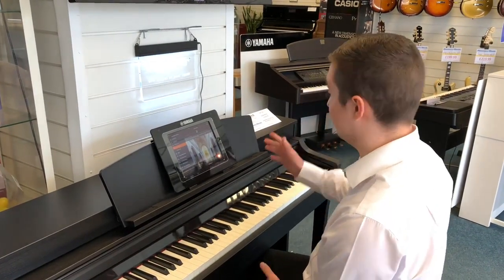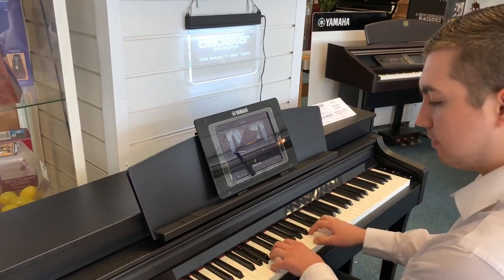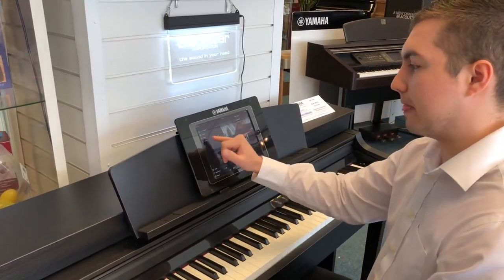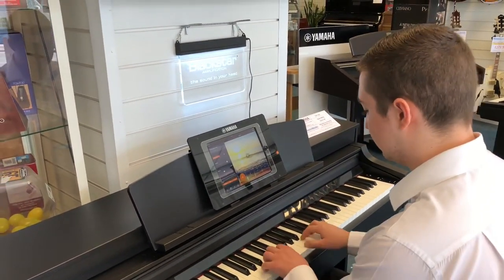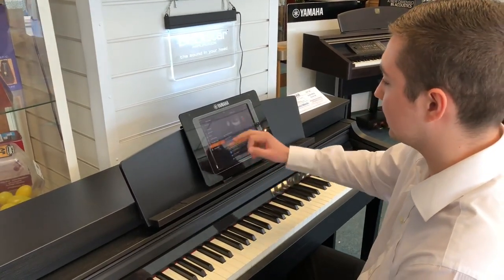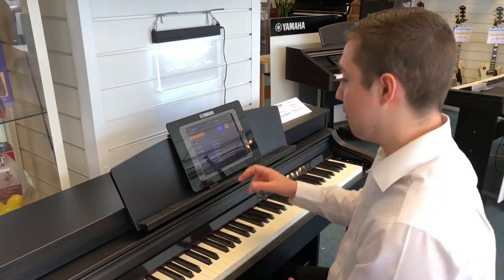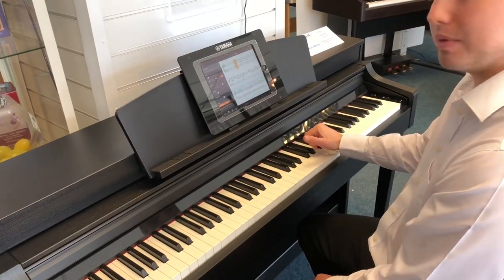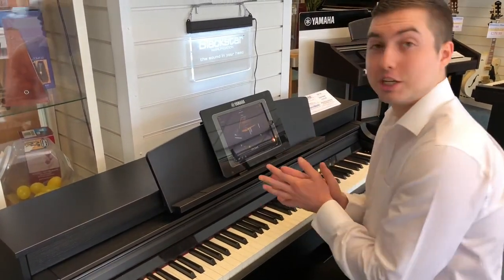Yamaha CSP150 - Rimmers Music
Here we have Phil over at our Southport store, reviewing the Yamaha CSP150, the newest contender in the Clavinova Series.

All of our stores stock fantastic Yamaha digital pianos, call your local store now and ask our friendly staff for more information.